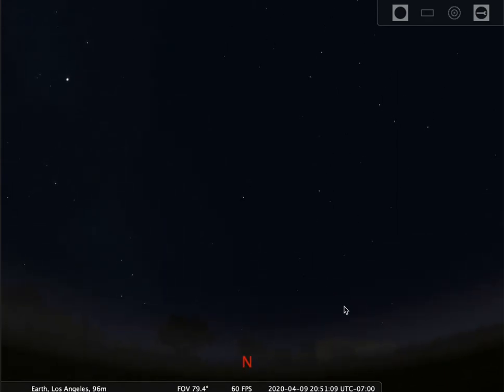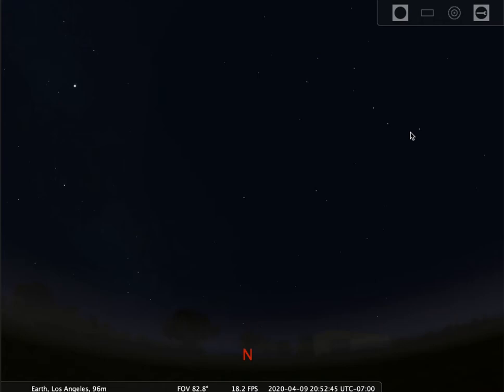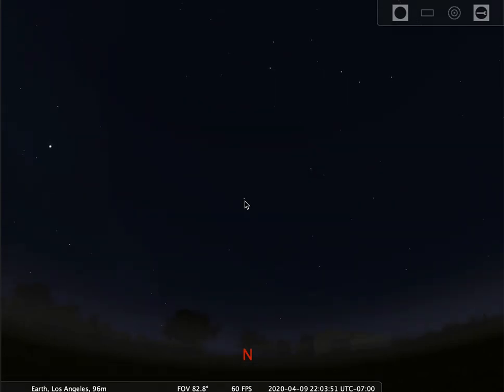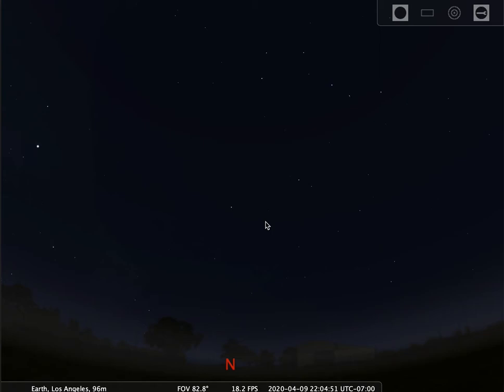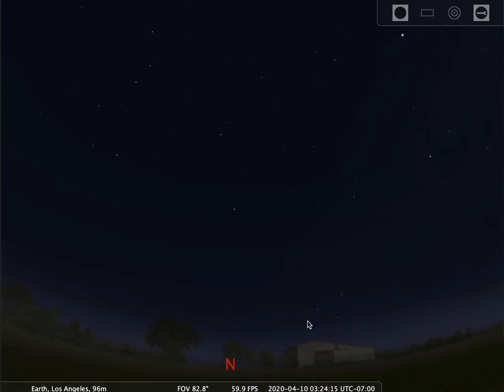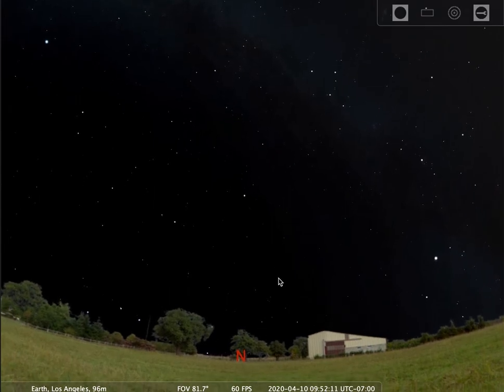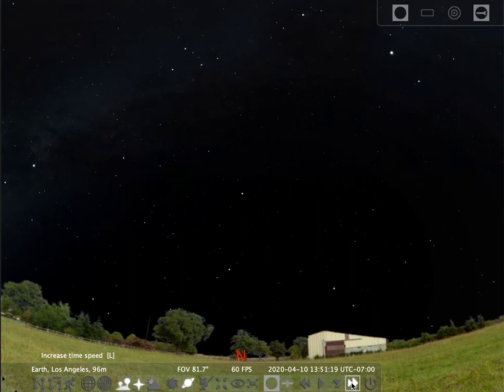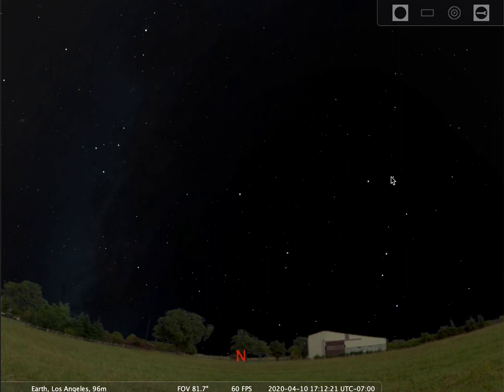astr101 008 night sky intro 004 polaris orientations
The night sky: different orientations of the Big Dipper to find Polaris.